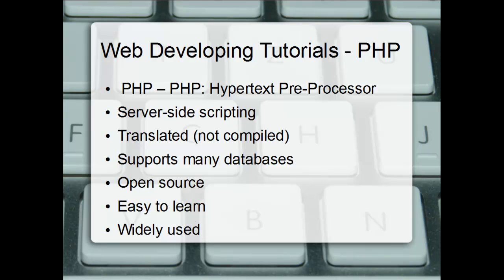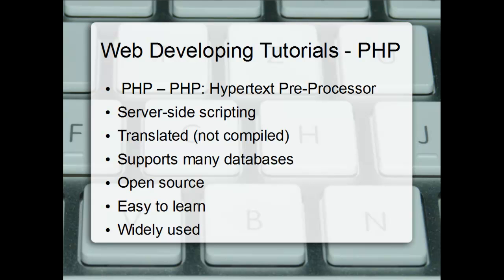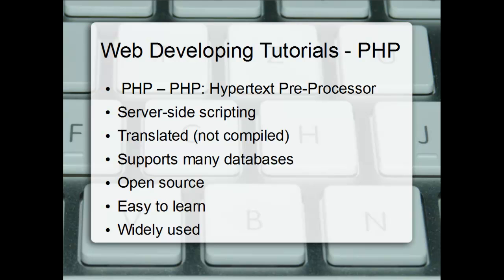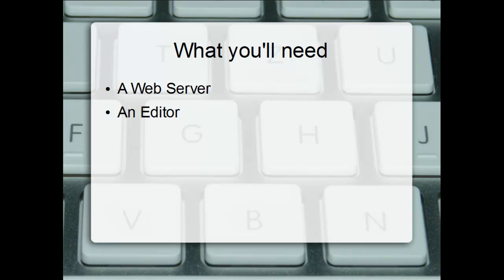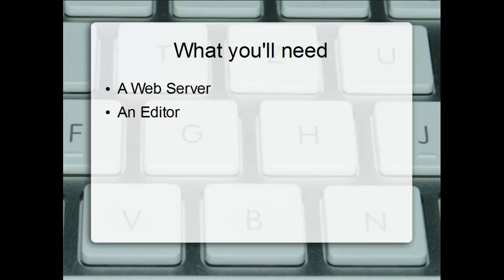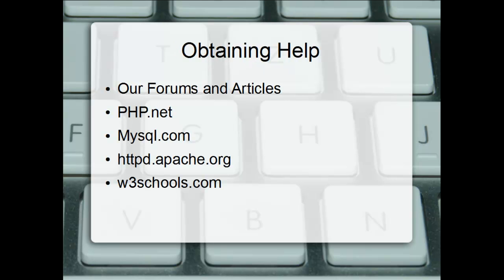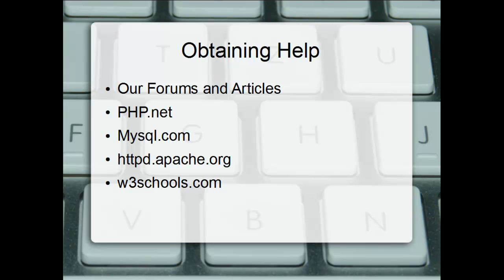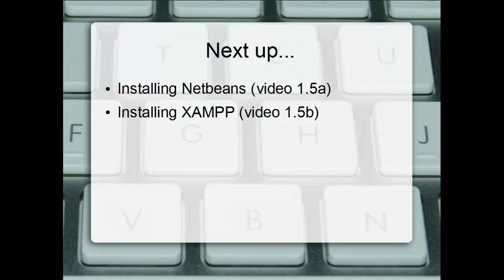PHP tutorial for beginners - What is PHP used for?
In this php tutorial for beginners, we go over a short presentation on what PHP is. PHP is an open source software stands for Hypertext Preprocessor. It is a widely-used open source scripting language used for web development and can be embedded into HTML.
In this beginner video tutorial on php, we cover concepts like web server, php editors like notepad ++, and netbeans. Php programs are supported on mySQL and other common databases. Open source php can be executed on windows, linux, mac. Other video tutorials on MySQL will be covered later.